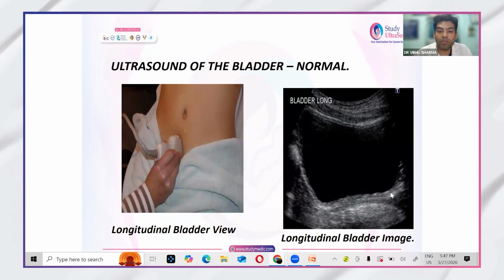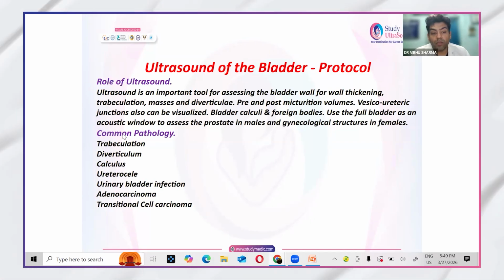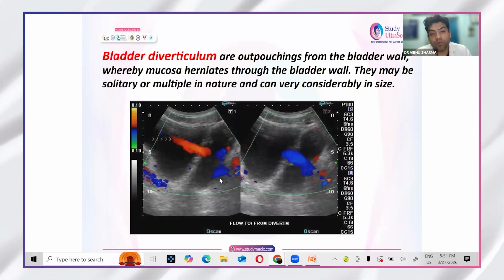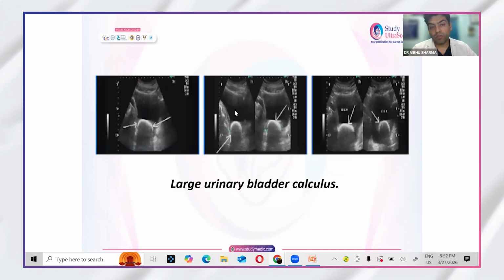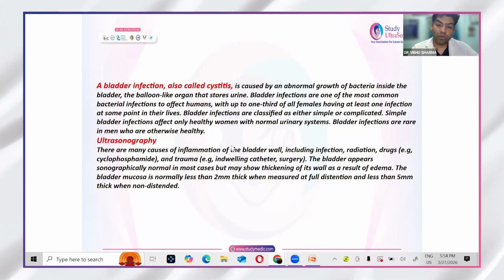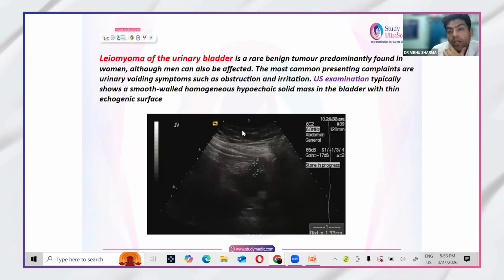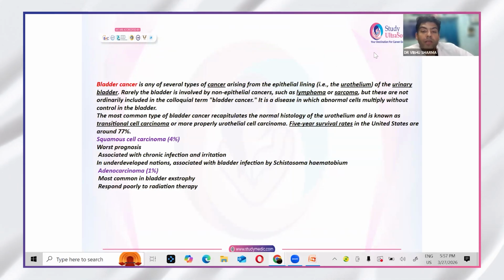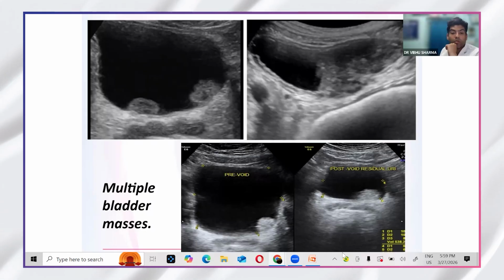Ultrasound examination of the Urinary Bladder | Dr. Vibhu Sharma | USP Series | StudyMEDIC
Master the essentials of uterine ultrasound with this focused and high-yield session by  Dr. Vibhu Sharma. This video from the the USP Series by StudyMEDIC, is designed to simplify complex concepts and help you excel in your exams and clinical practice.